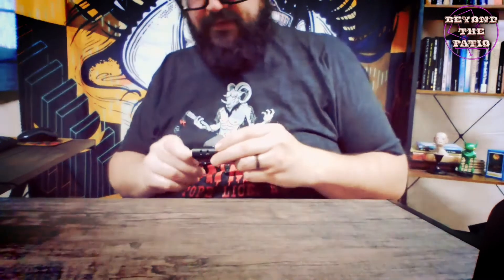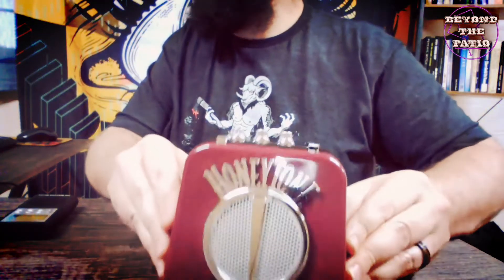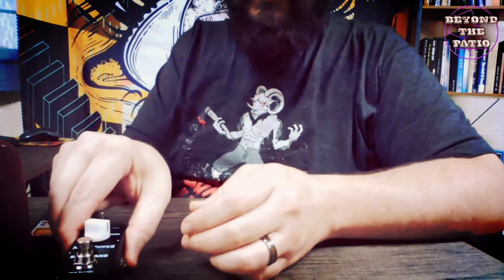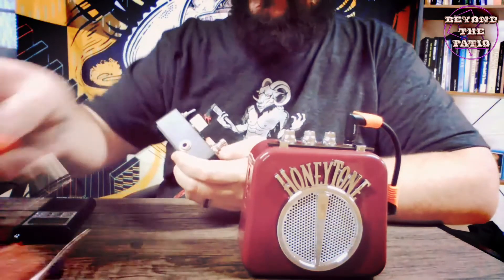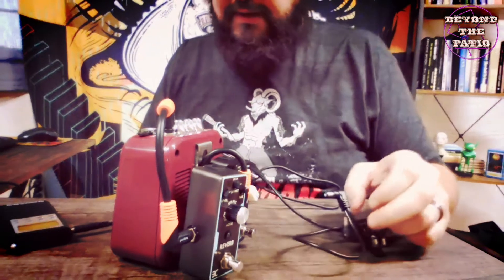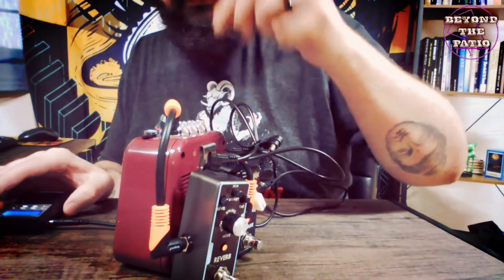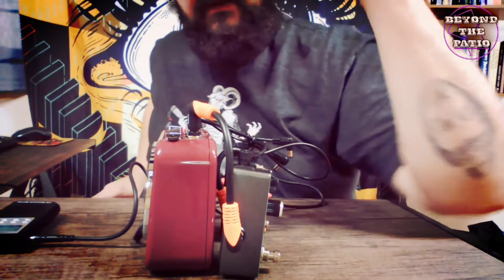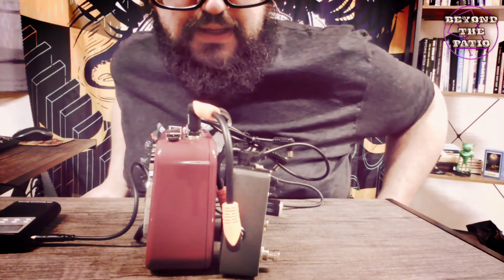How to Build a Spirit Portal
Here's how I built a "Spirit Portal" using easily affordable guitar effects pieces, some cables, and an SB7 Spirit Box. You can do the same!

Watch along and learn more!

"Bloodsport" - Karl Casey @ White Bat Audio